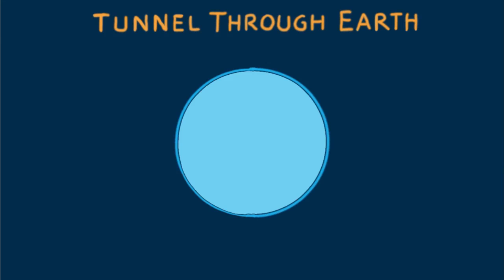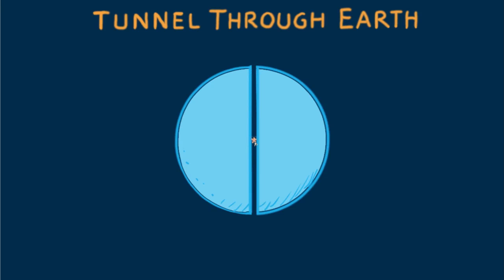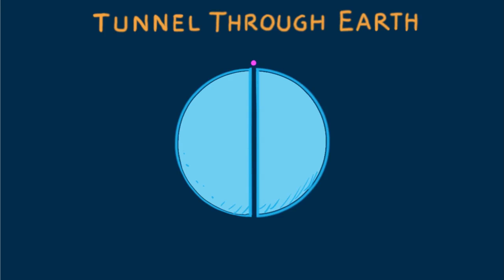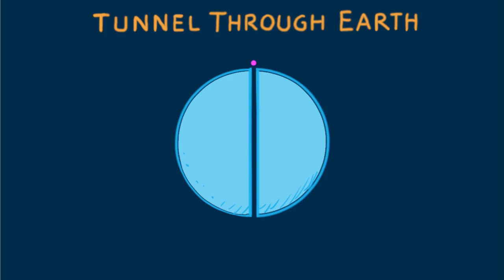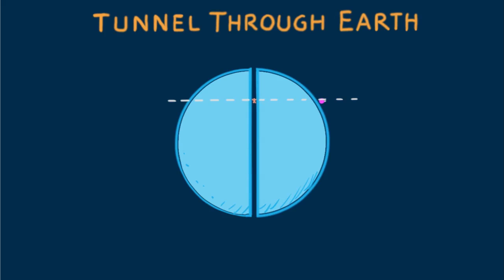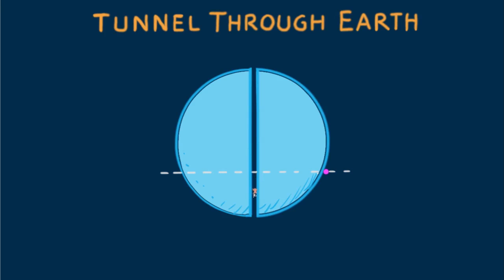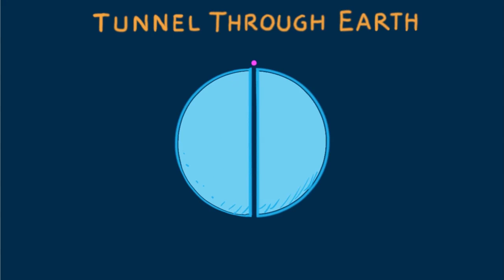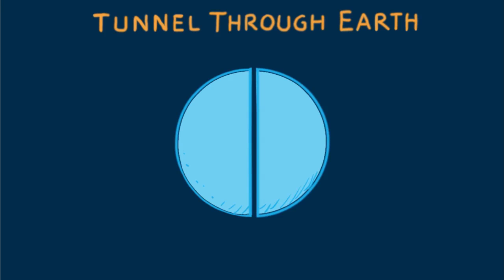Hewitt-Drew-it! PHYSICS 47.Tunnel Through Earth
Paul considers a tunnel bored through Earth and your motion if you were to fall into it.